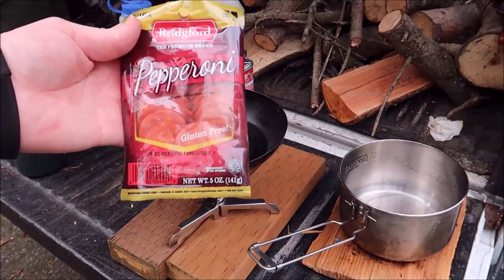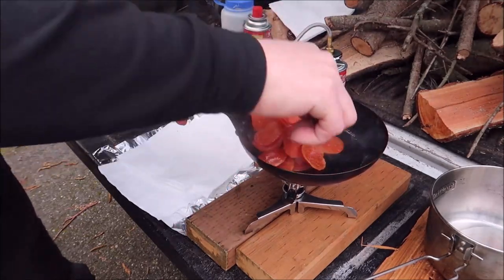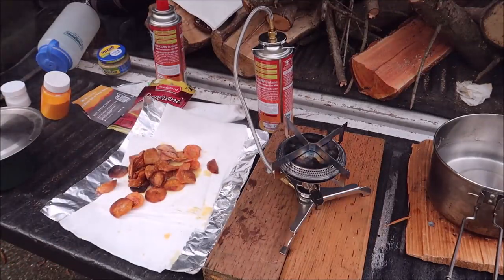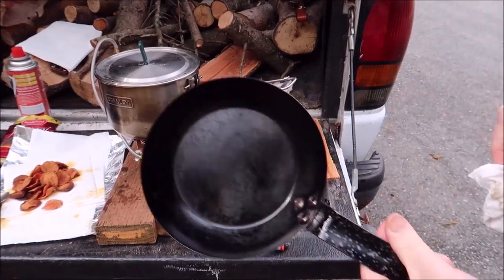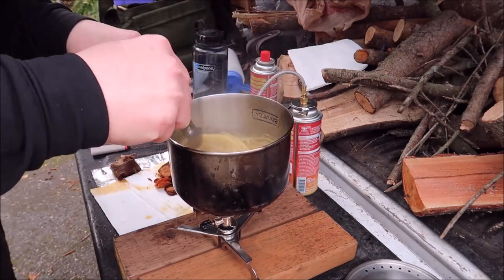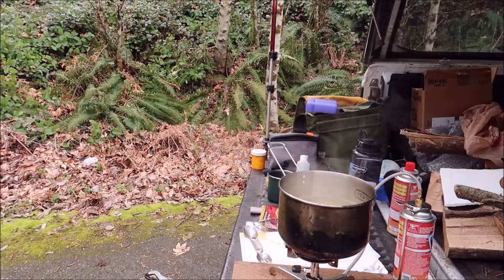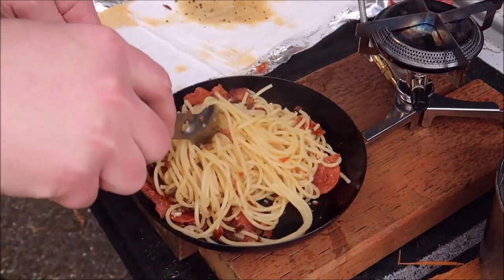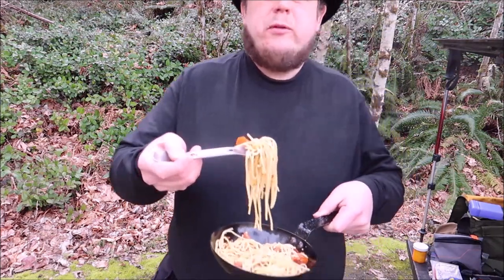Prison Pasta - Tailgate Cooking